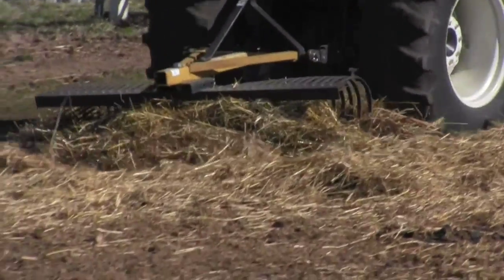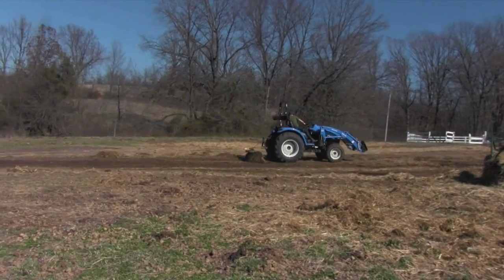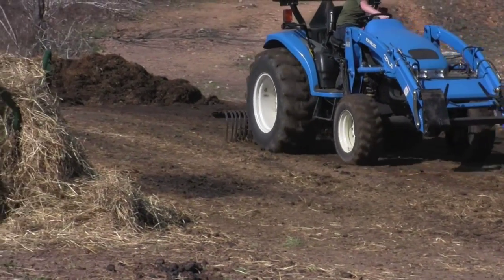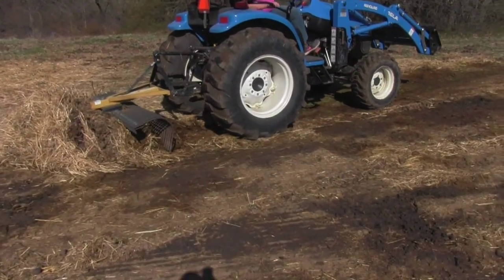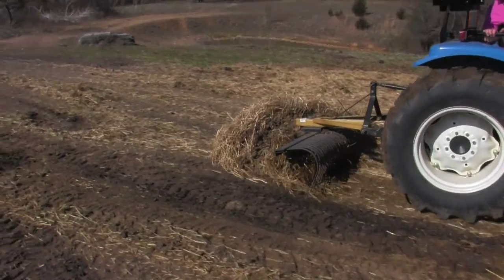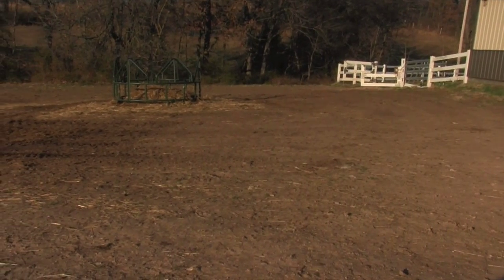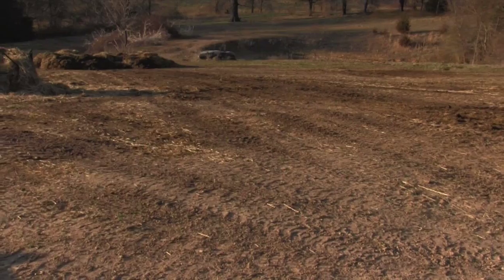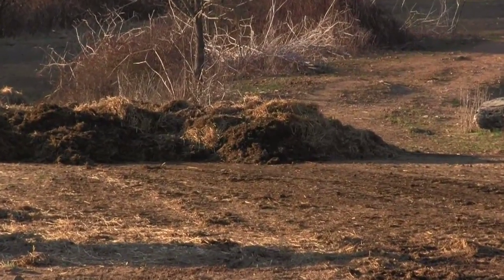Using a Rock Rake for Waste Hay Cleanup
We had a mess.  We've been feeding round bales all winter and there's always a little hay left that the animals won't eat.  It could be the part that sat on the ground during storage or some Johnson grass, or other plant that horses won't eat.  So, you end up with a small pile of waste hay.   The first one is not too bad, but over the course of the winter you move the bale rings and round bales to different places and pretty soon you have a huge area of waste hay about four inches deep.  It can hold water and become a mucky mess, all mixed in with manure and all.

My family decided to declare war on the waste hay mess.  I calculated that it could be rounded up in a big compost pile for use in the garden in a couple of years, with a rock rake, or landscape rake, turned around backwards.  It worked like a charm.

The reason I turned the rock rake backwards is two-fold.  First, if you run over the material before you move it, it may stick to the ground and make removal more difficult.  Secondly, there was so much material that I envisioned a large ball of waste hay that would eventually pick the frame of the rock rake off the grounds and wad itself out the back, and that's exactly what would have happened.

So, we turned the rake around and drove backwards to get rid of the old hay.  It took several runs and a lot of driving forward and back to keep the hay from "wadding out" the back of the rock rake, even with us going backwards.

This video is the first that I've done (outside of my Christmas video) where the some of the rest of the family was involved.  My high school sophomore daughter Reagan drove the tractor for the first 45 minutes, talked about her experience, and then left because she had "plans" with friends, which seems to happen a lot when its something she really doesn't want to do.  Carmen finished up and did a REALLY nice job and then talked about her experience, saying about the same thing as Reagan.

I'll try to include those at the end from time to time to hook you so my watch time goes up :).